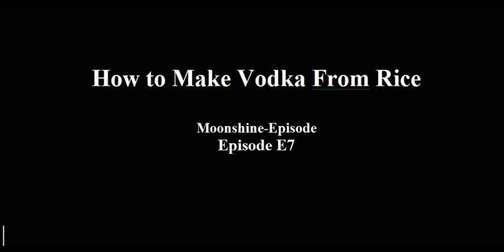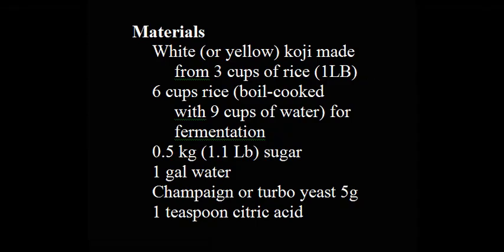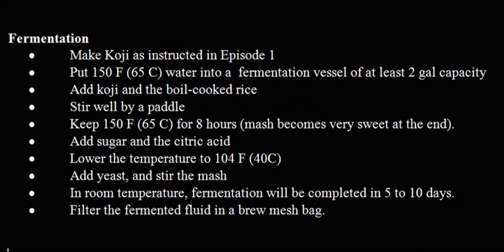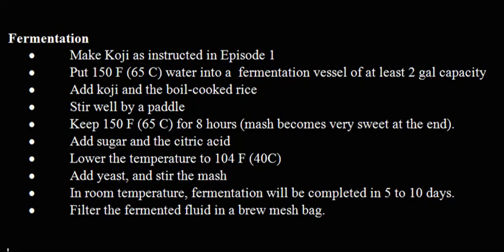How to Make Vodka from Rice (Moonshine Episode E7)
This video instruct how to make vodka from rice.